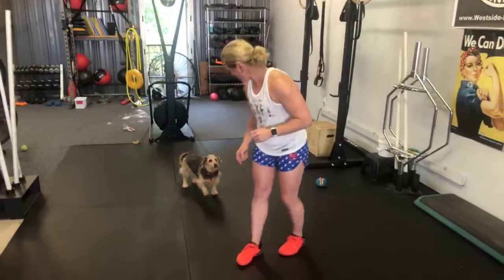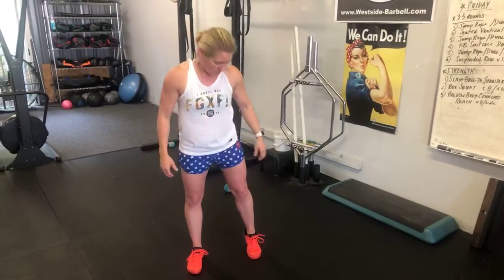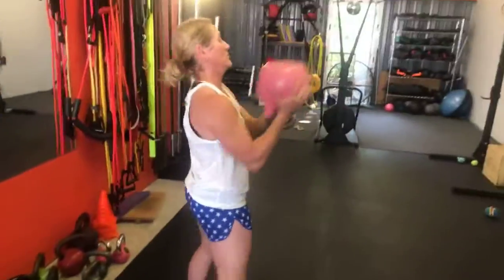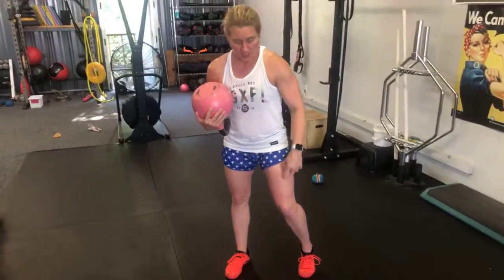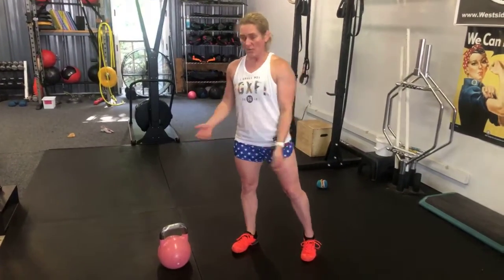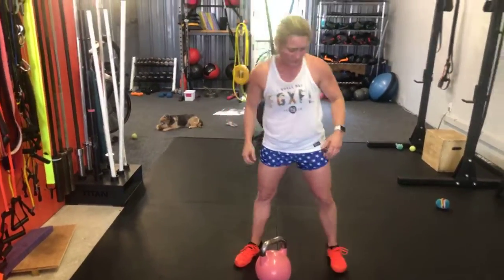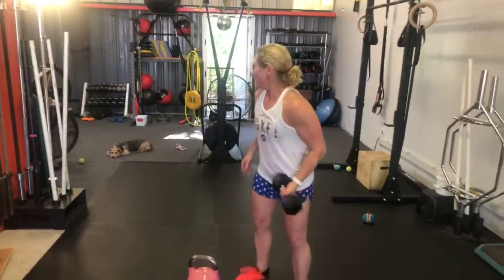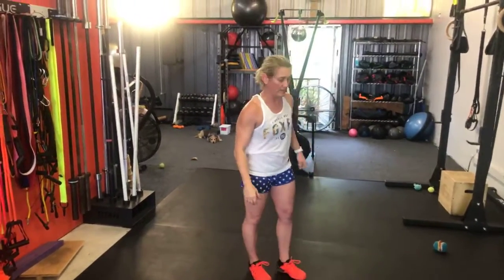Quarantine Workout Tips: Change Your Stance To Create New Exercises!